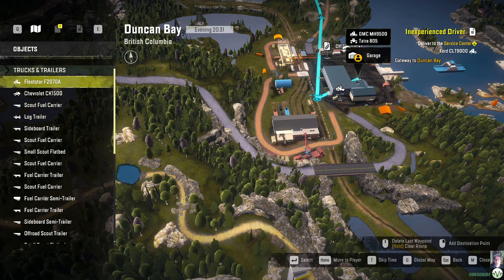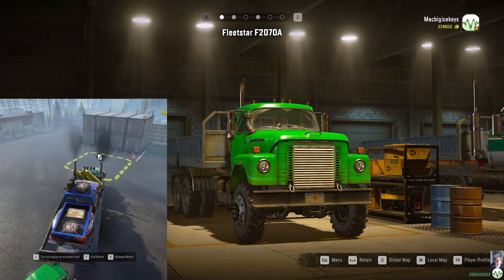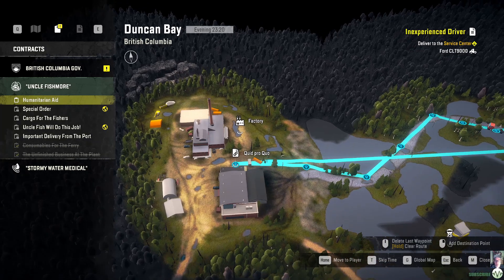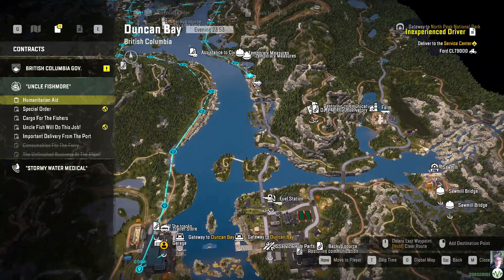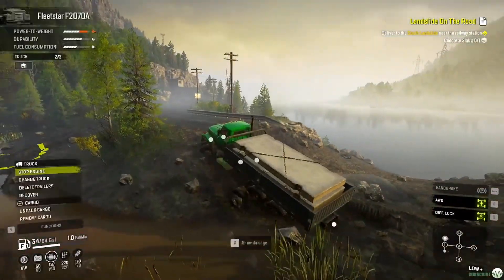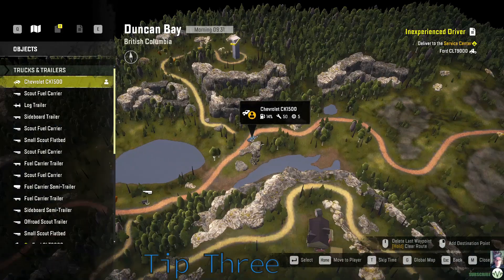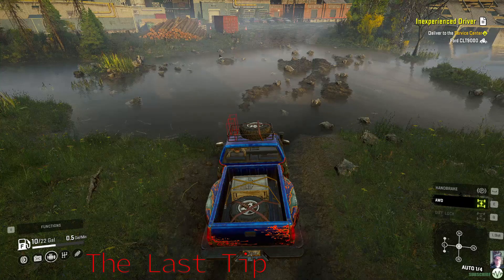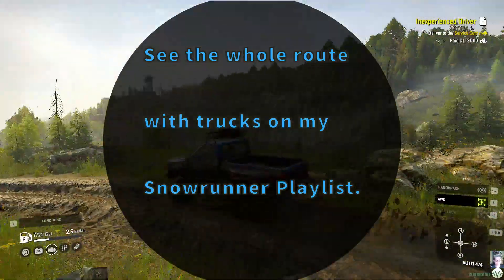How to Complete Landslide on the Road in British Columbia, Duncan Bay in Snow Runner (short guide)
In fewer than 3 minutes, I provide the route and requirements.  I also provide five tips for along the way at the end.  See my Snowrunner playlist for the full drive with the big trucks.  Please, like if this was helpful and comment if you have any other advice to help.  I did this at level 6 with the GMC MH9500 and the Fleetstar 2070A.